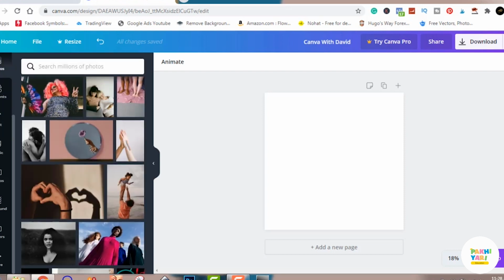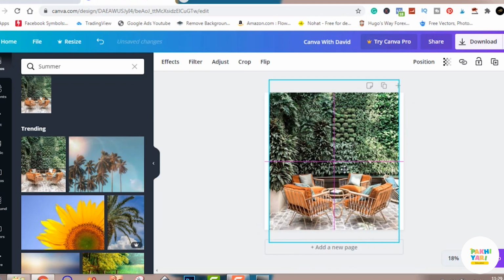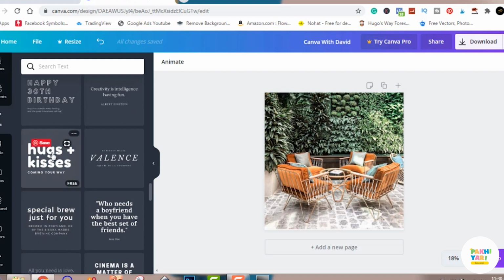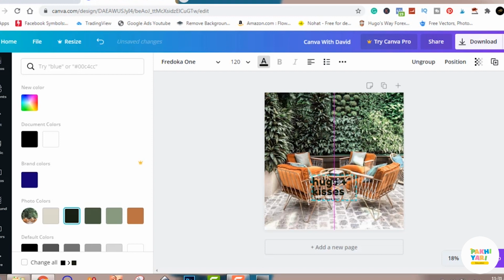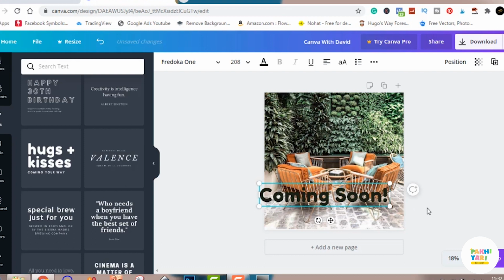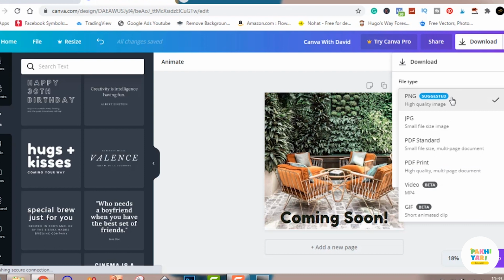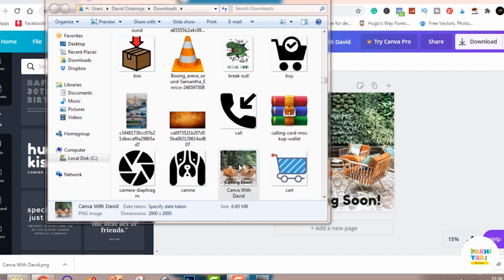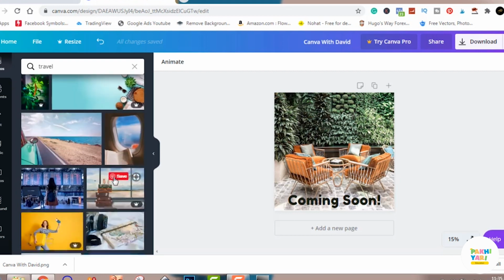6. How To Get Photos For Your Designs On Canva